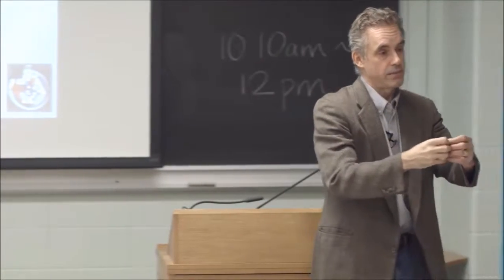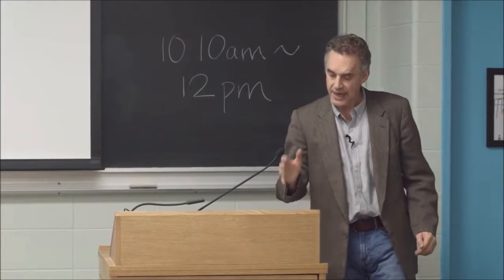2017 Maps of Meaning 6: Story and Metastory (Part 2) From Jordan Peterson Part 3 of 10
Part 3 of 10 of 2017 Maps of Meaning 6: Story and Metastory (Part 2) From Jordan Peterson.

In this lecture, Jordan Peterson discusses uncertainty, or anomaly. We frame the world -- or the world reveals itself to us -- as a story, with a starting point, a destination, and the behavioral means to move from one to the other. The destination is valued more highly than the starting point, and constitutes the point of the story -- the aim of the individual. Reality manifests itself within that story as what is relevant for forward movement, what gets in the way, and what is irrelevant and can be safely ignored. The largest category, by far, is the latter. Unfortunately, sometimes what has been happily classified as irrelevant rears up and gets in the way. That's a manifestation of chaos. Chaos can undermine the story, or break the frame. The degree of undermining or breakage is proportional to the time and space over which the story in question extends its operations.